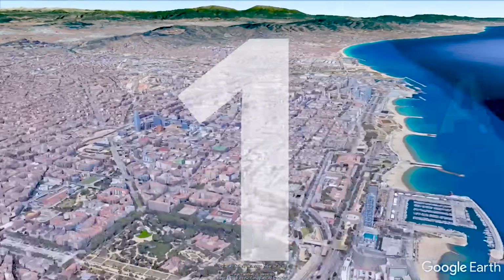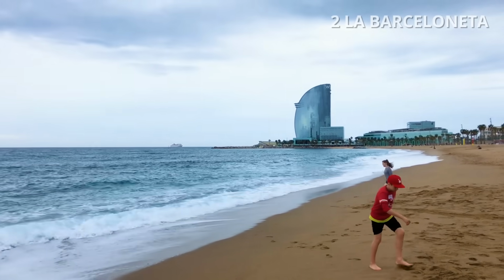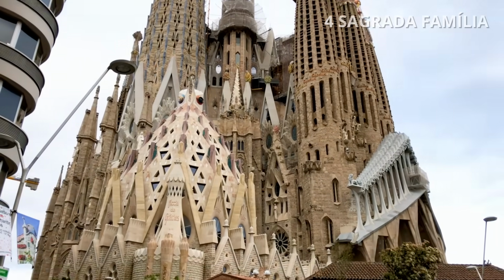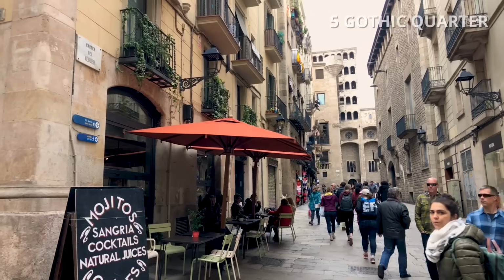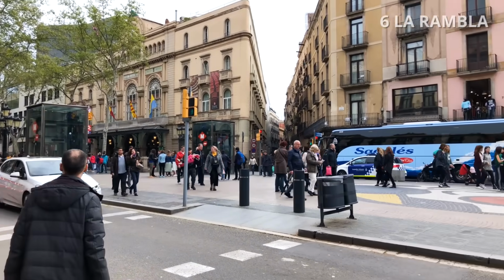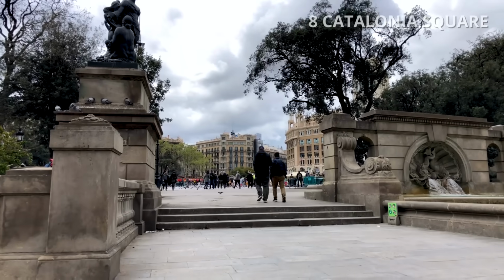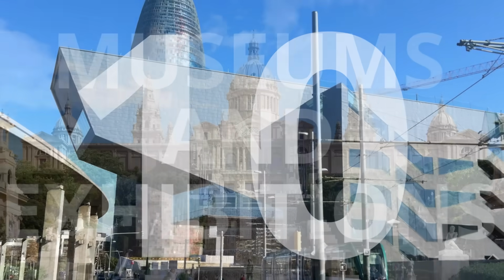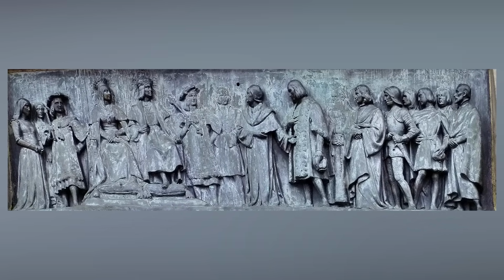Barcelona TOP 10 | Things to do in Barcelona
Here are our top 10 picks.

CHAPTERS:
0:00 Intro
0:28 1. CIUTADELLA PARK
This historical garden is considered the greenest oasis in Barcelona. See also Arc de Triomf which is very close to the park.
1:02 2. LA BARCELONETA
Nowadays famous for its sandy beach and numerous restaurants and nightclubs along the boardwalk.
1:31 3. PARK GÜELL
UNESCO declared the park a World Heritage Site under "Works of Antoni Gaudí".
2:21 4. SAGRADA FAMÍLIA
A large unfinished Roman Catholic church by Antoni Gaudí.
3:10 5. GOTHIC QUARTER
The center of the old city of Barcelona.
3:46 6. LA RAMBLA
A 1,2 km long crowded street in central Barcelona.
4:23 7. LA BOQUERIA MARKET
A large public market in the Old City district of Barcelona, firstly mentioned in 1217.
4:58 8. CATALONIA SQUARE
A large square in central Barcelona where some of the city's most important streets and avenues meet.
5:37 9. THE MAGIC FOUNTAIN
Constructed for the 1929 Barcelona International Exposition.
6:18 10. MUSEUMS AND EXHIBITIONS
There are numerous remarkable museums and exhibitions, such as Palau Nacional, macba, CosmoCaixa - Science Museum, Design Museum of Barcelona, Museu de les Ciències Naturals de Barcelona, Monastery of Pedralbes, CCCB, etc.

Of course, there are plenty other sights to see and things do in Barcelona, for example, Casa Mila, Montjuïc Castle, Camp Nou, Tibidabo, Columbus monument, etc.

Photos used in this video:

Temple Expiatori de la Sagrada Família obra modernista d’Antoni Gaudí, Bernard Gagnon,
Baldomer Gili Roig. La Sagrada Família, 1905,
emple del Sagrat Cor vist des de la Talaia del Tibidabo, Jordiferrer,
Columbus Monument: bronze bas-relief: Columbus meeting King Ferdinand and Queen Isabella in Córdoba: Georges Jansoone,

Other photos are from @thefelpers :)